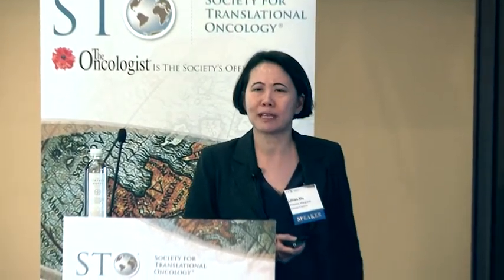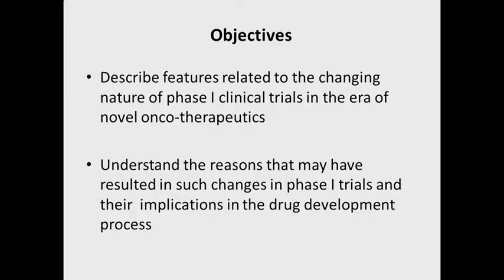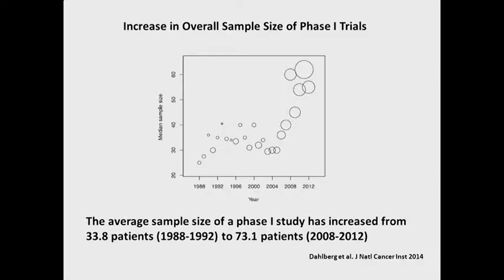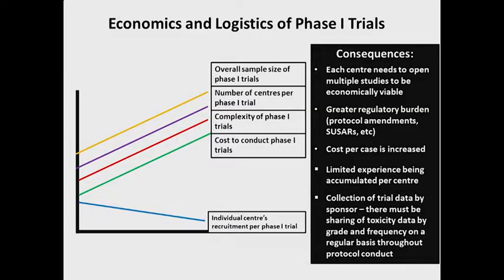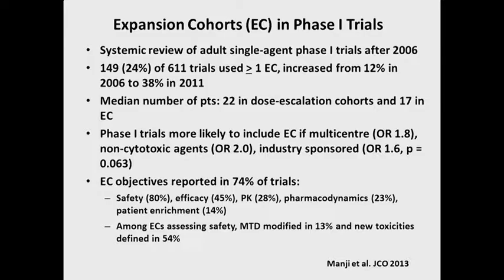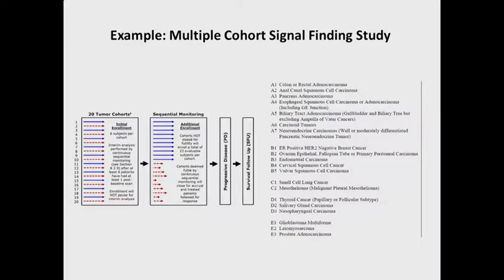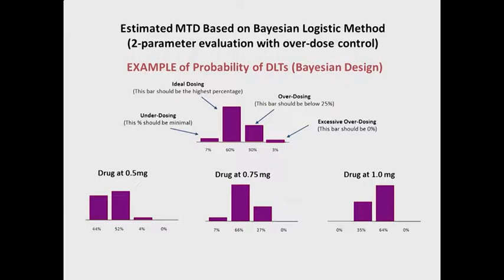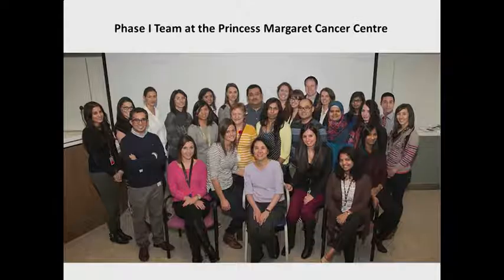The Changing Nature of Phase I Trials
Lillian L. Siu, MD, FRCRC, Princess Margaret Cancer Center,

Phase I clinical trials in oncology are critical for characterization of the tolerability and adverse event profiles of new anticancer agents such that a dose and schedule can be recommended or subsequent later phase evaluation. In the past decade, the nature of phase I trials has changed substantially, for instance, (a) the sample size of phase I trials has generally increased, (b) novel dose escalation methods are actively being applied, (c) expansion cohorts are frequently conducted as part of phase I trials for multiple purposes, (d) enrichment strategies based on histology and/or genotype are increasingly used in phase I trials, (e) views related to the role of research tumor biopsies have waxed and waned, and (f) many phase I trials are driving go/no-go decisions based on their ability to provide proof of concept. These changes have evolved as the knowledge of molecular biology accumulates and as molecularly targeted and immuno-oncology agents have become important parts of the oncology therapeutic armamentarium. Furthermore, because patient and infrastructure resources are limited, the need to accelerate the drug development process to bring active compounds to the clinic has also fueled these changes. Regardless of the changing landscape in phase I clinical trials, the guiding principle of ensuring patient safety must be maintained. Regular communications among trial sponsors and participants are crucial to ensure an ongoing exchange of new information as it arises during study conduct.